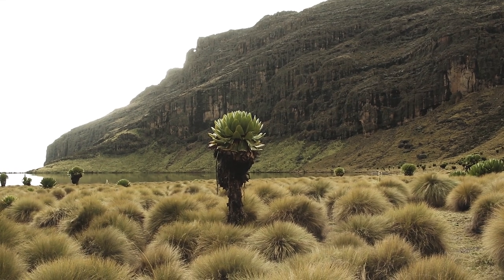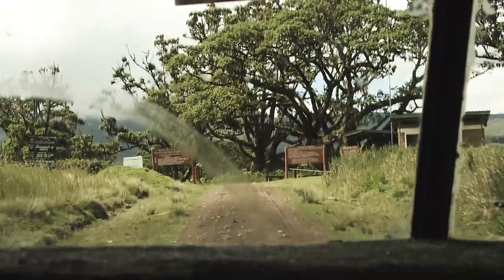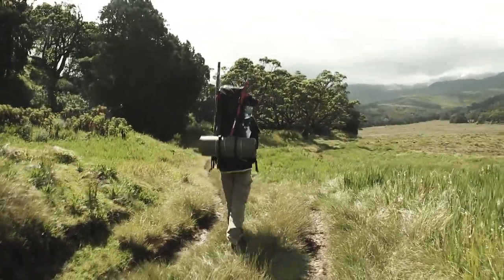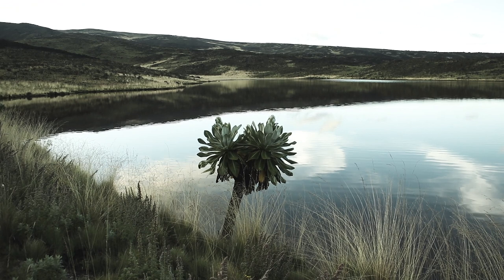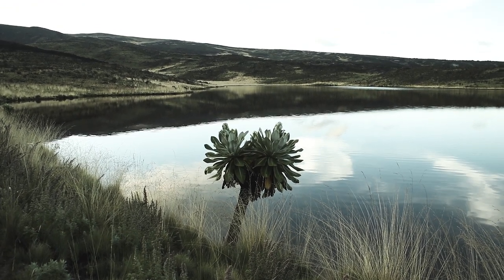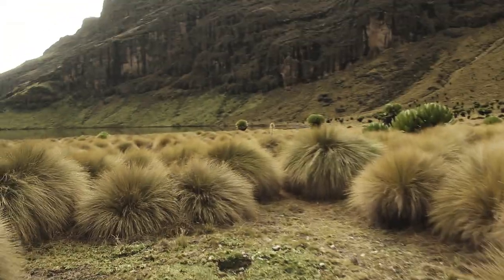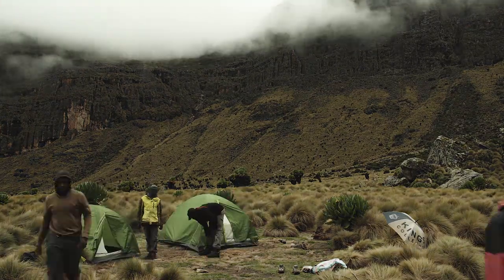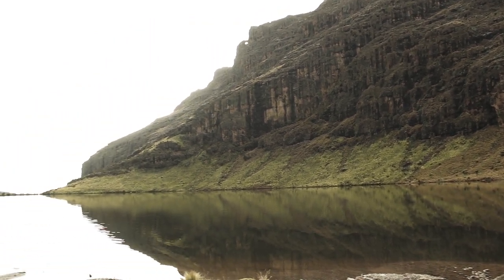The best camping spot in Kenya!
Kenya is a haven for camping enthusiasts with some of the most stunning camping spots in Africa. But none stands out like Lake Michelson.

On this particular trip, we were met with heavy rains so I didn't get the chance to film a ton of footage but this is just the start.

I spend most of my time in the Kenyan Highlands.